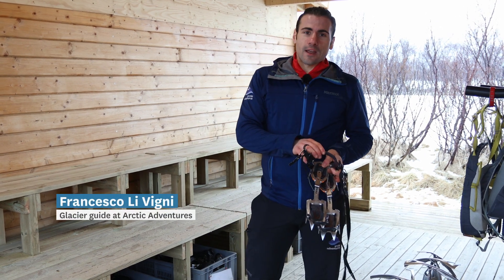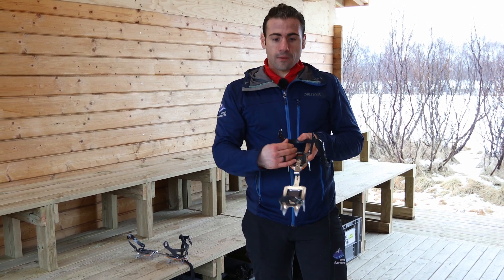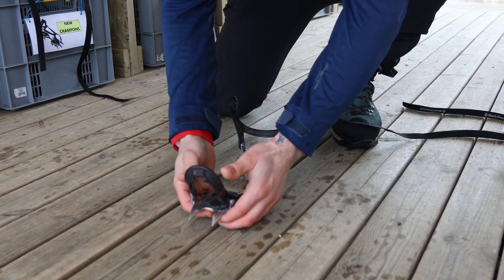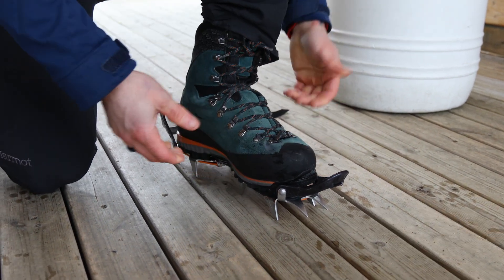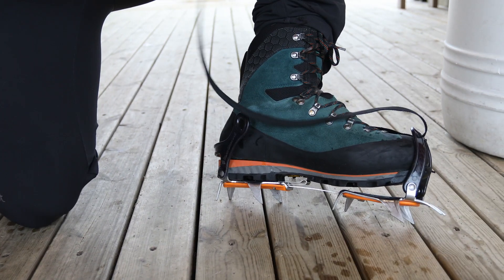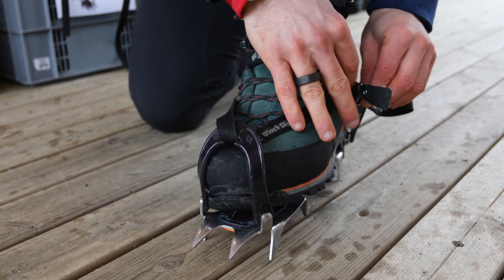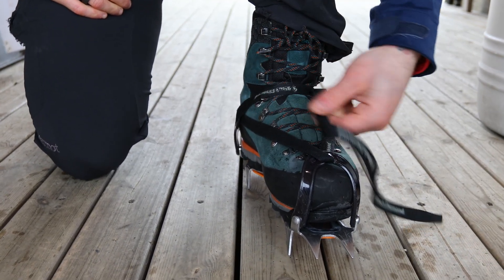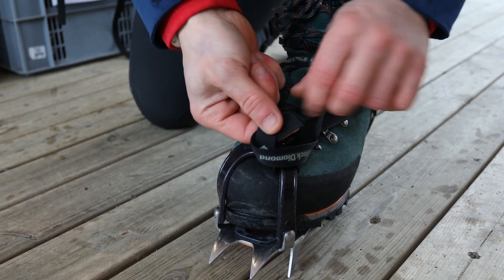How to put crampons on | Arctic Adventures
Crampons are an essential part of glacier hiking gear. Our glacier guide Francesco Li Vigni will explain in detail how to put them on so you can navigate the glacier safely!

0:00 Intro
0:21 Separating left from right
0:38 Placing the foot into crampon
1:48 Securing the crampon